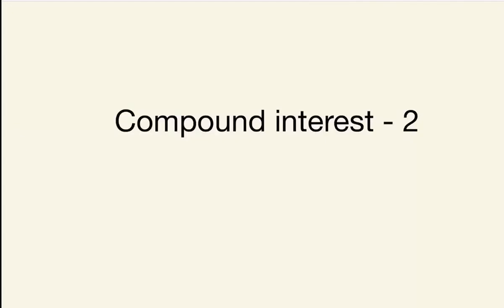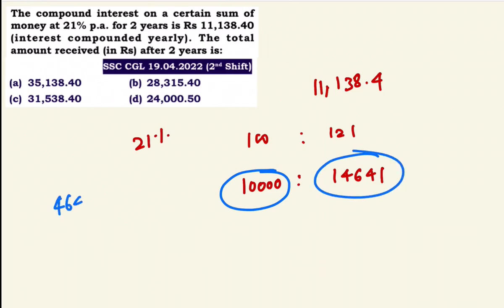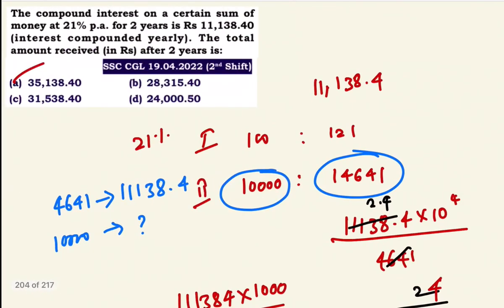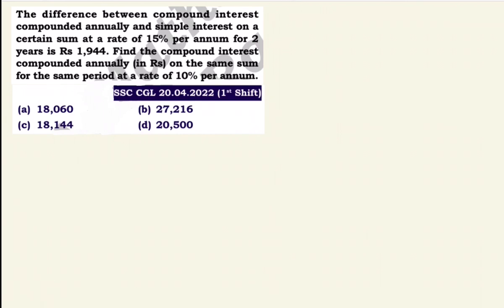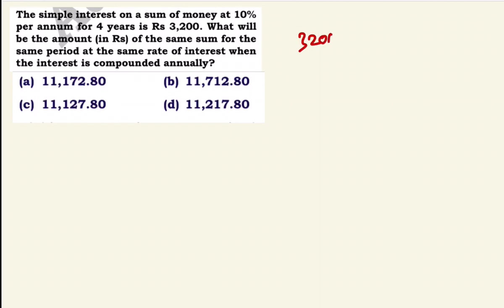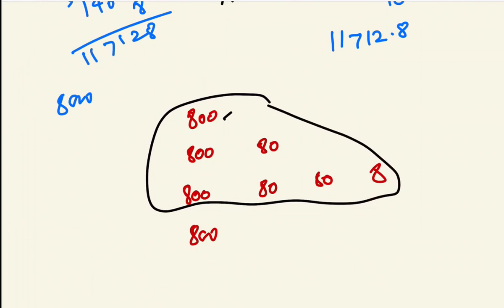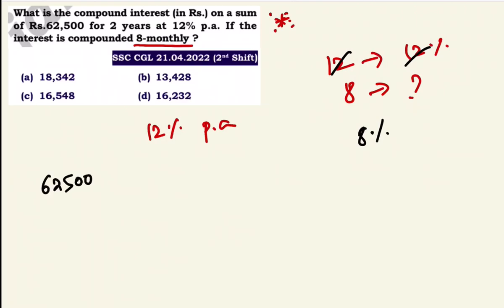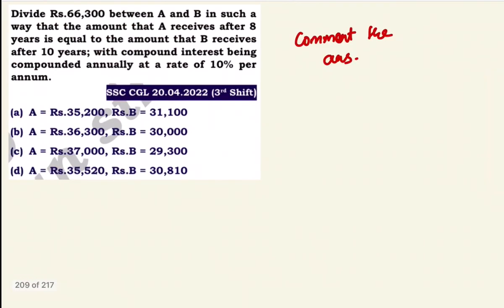MATHS CRASH COURSE - Compound Interest 02 | For All SSC Exams